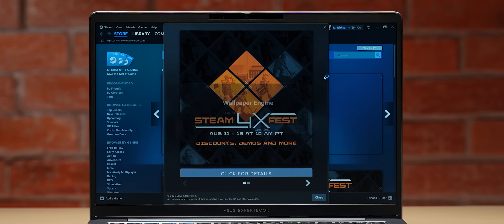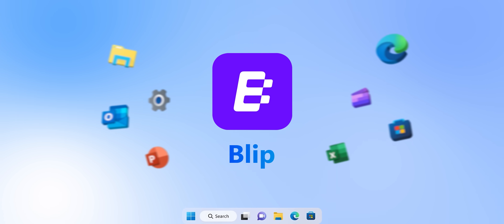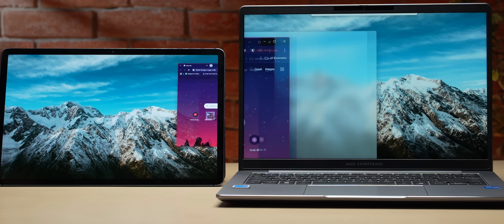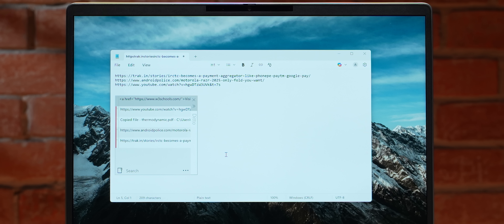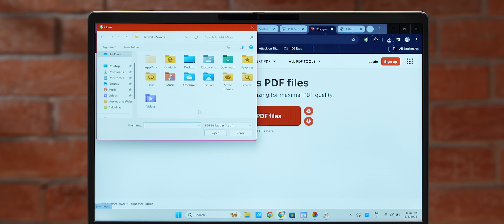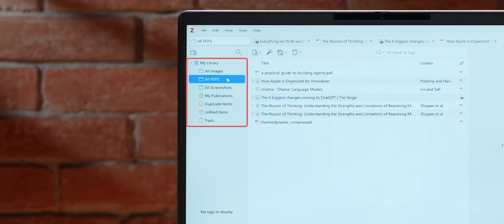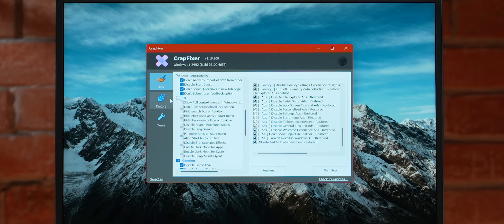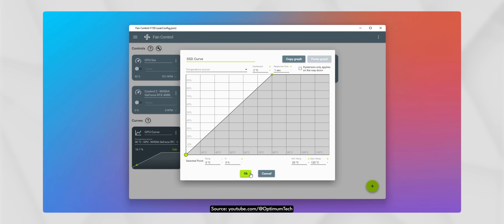11 Free Windows Apps Microsoft Doesn’t Want You to Know About! - Part 3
We are back with another episode of 11 Best Windows Apps for Windows 11 and this time around we have personally handpicked 11 great Windows utilities that will not only help you customize Windows but they will also increase your productivity, boost performance and whatnot.

Video Highlights
00:00 Intro
00:29 Windows App #1
01:12 Windows App #2
01:48 Windows App #3
02:15 Windows App #4
02:38 Windows App #5
03:00 Windows App #6
03:27 Windows App #7
03:54 Windows App #8
04:15 Windows App #9
04:50 Windows App #10
05:13 Windows App #11
05:55 Conclusion